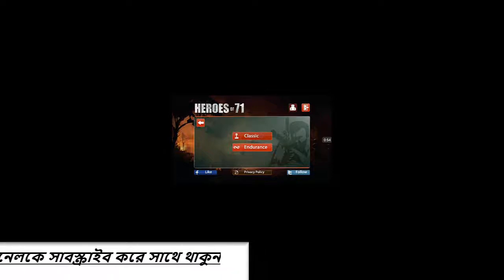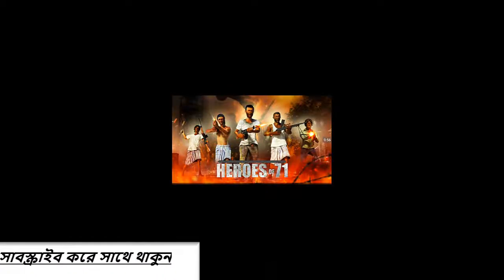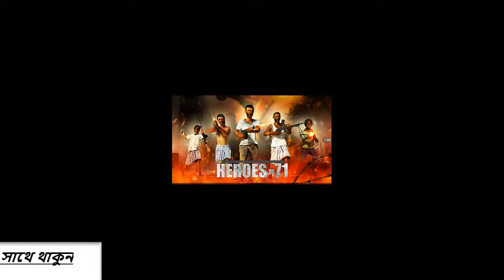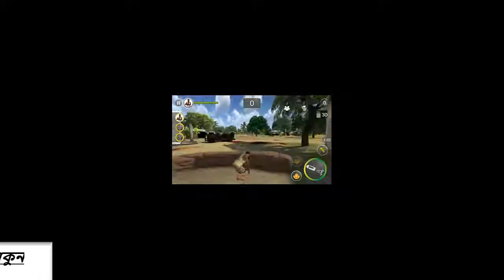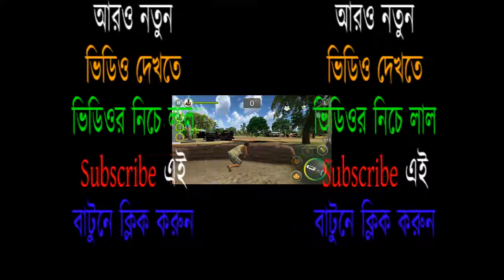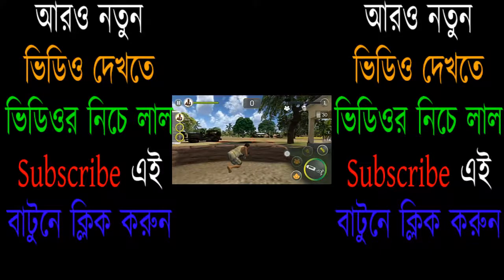Heroes of 71 Bangla Game Android App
Heroes of 71 is a third person shooter game Bangla
War 71 the  first Defence is the first open
Word game based liberation war 1971 of Bangladesh